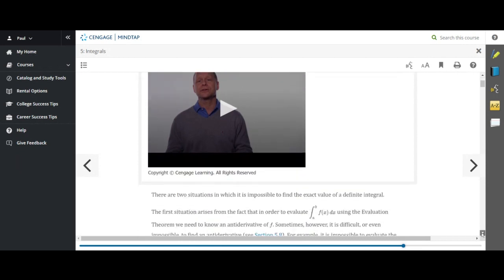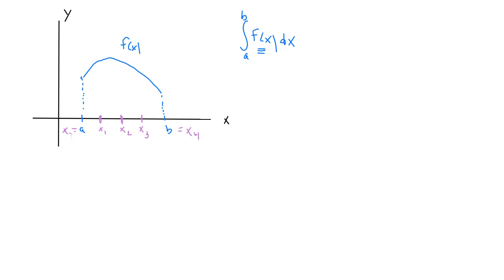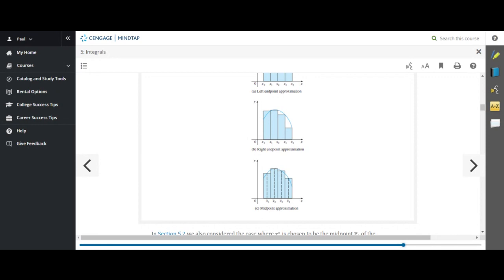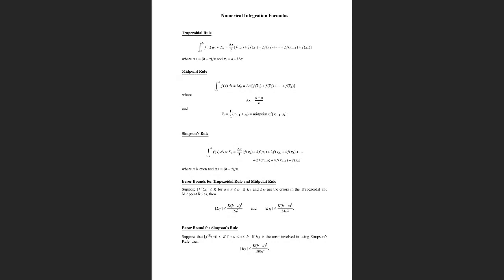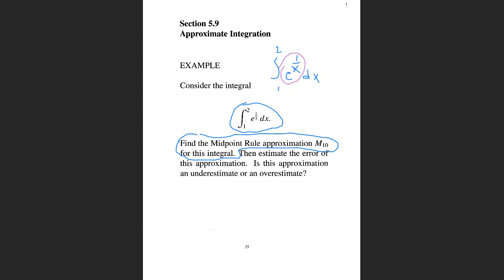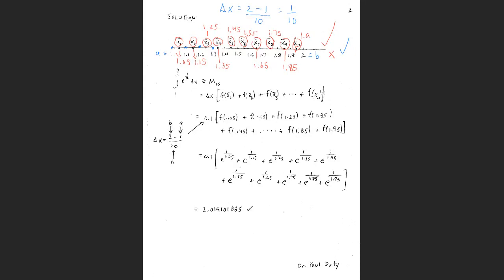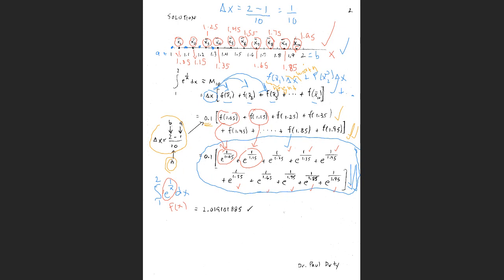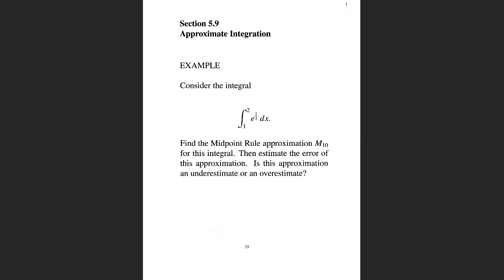MATH 182 CRN 22018 Section 5 9 Examples' Fall 2021